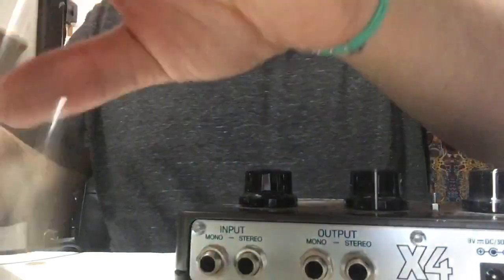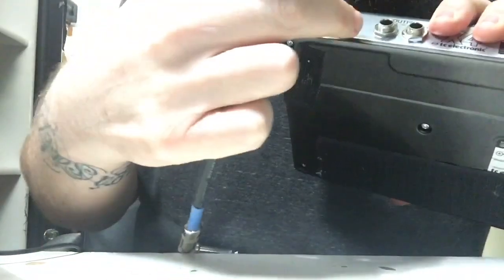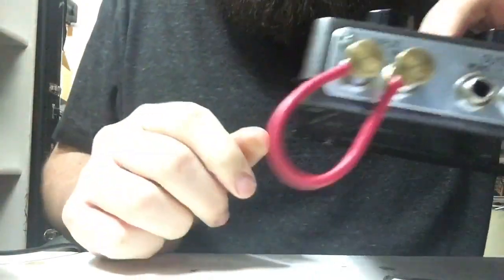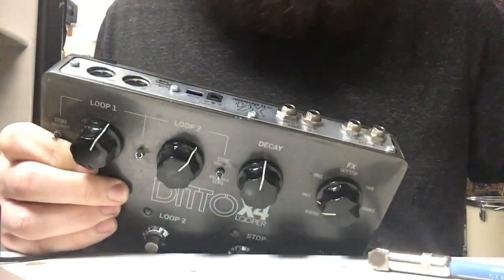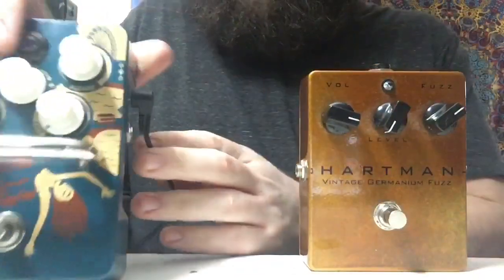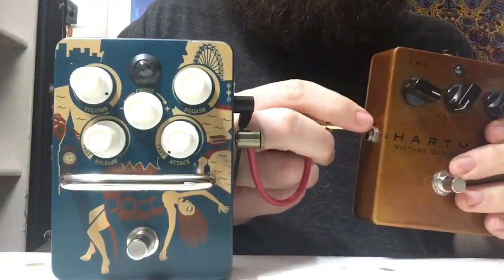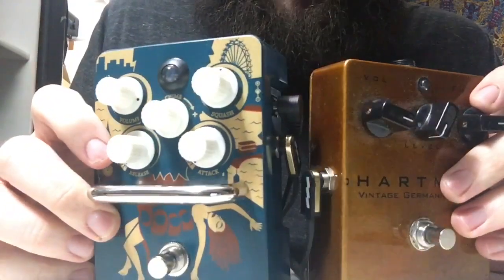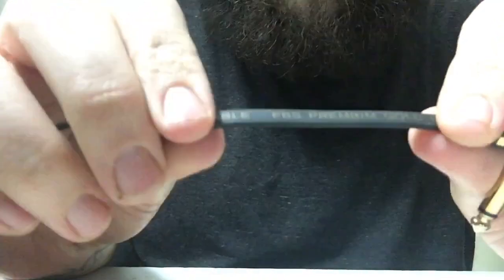EBS Patch Cable Review Pt. 1 of 2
I needed some low profile patch cables for a small board I'm putting together. I've tried Lava, George L and numerous other brands. Every brand seems to have their pros and cons. Some are easy to assemble but expensive, some have the opposite problem. Some are cheap and sound cheap, though they'll get you through a gig. These seem to be in the middle somewhere. Not horrible expensive and they appear to be the smallest footprint cable I've come across.

This video contains no sound comparisons, just simply comparing them to George L and the guitar center brand  to get an idea of their size.

Thanks!